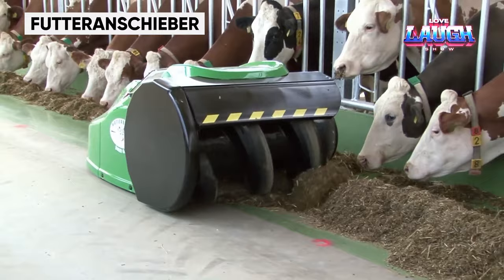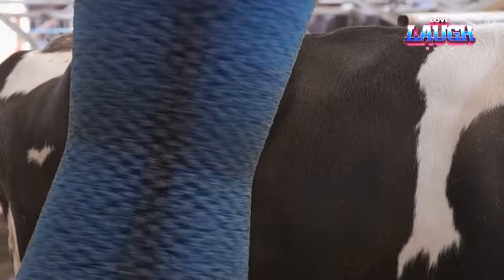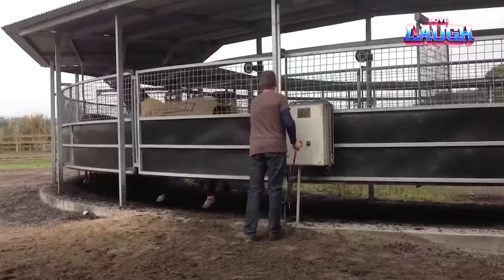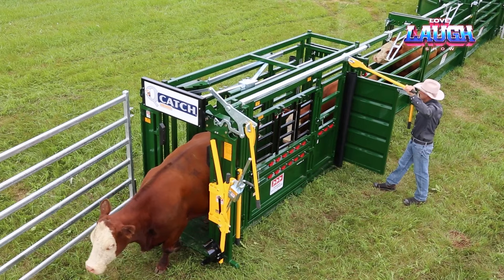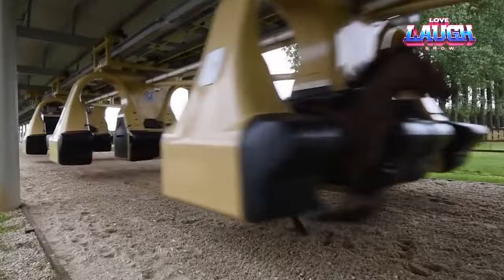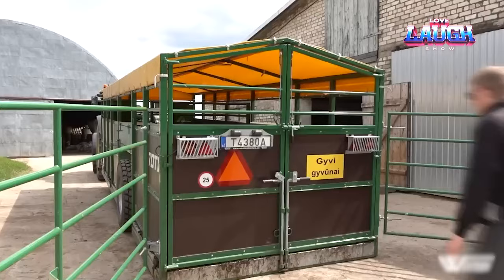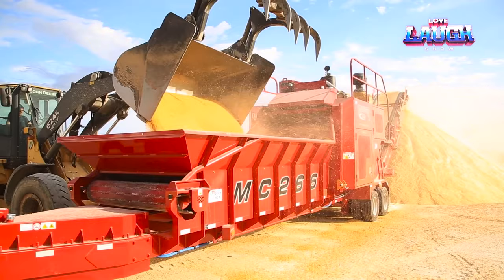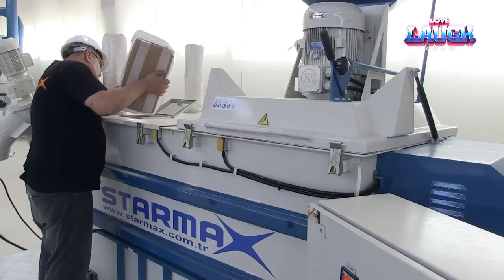Amazing Agricultural Inventions and Ingenious Livestock Equipment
Dive into the world of agricultural innovation and explore game-changing technologies! From robotic feeders like the Futteranschieber to the magnificent Magnum horse walker, discover how these innovations are revolutionizing farming and livestock management. Don't miss out on the MaxiStar feed complex and the Rotochopper MC-266 horizontal chipper - they're changing the game too! Let's cultivate the future of farming together!